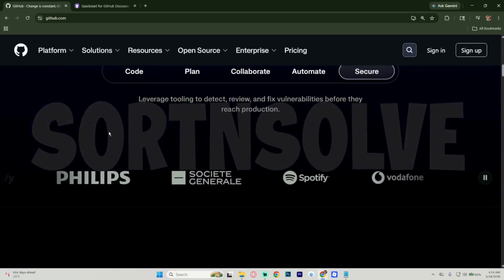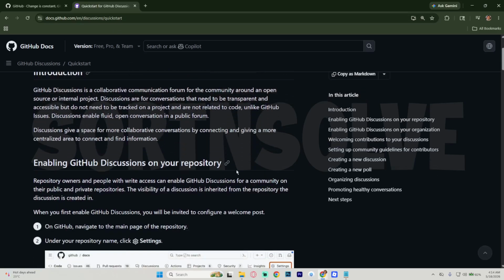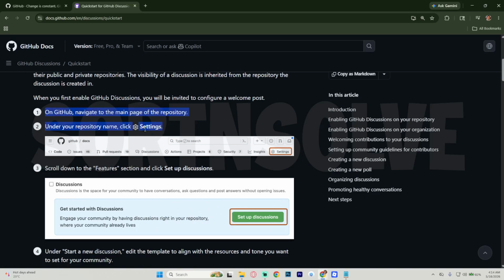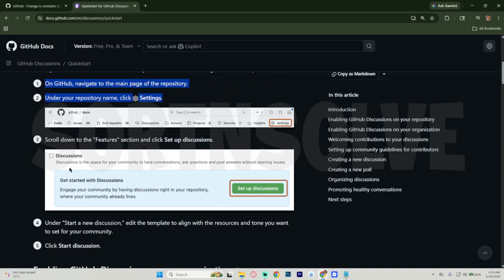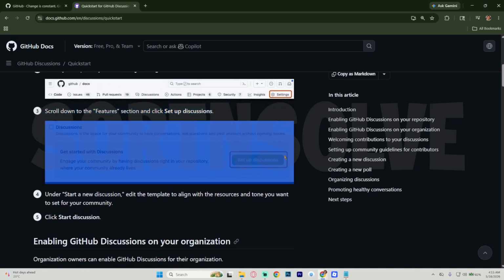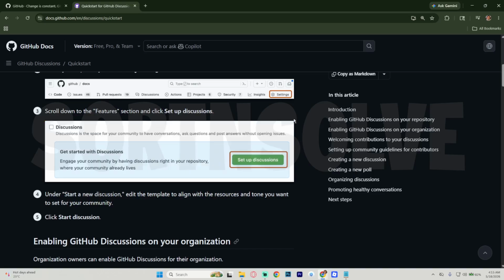How to Use GitHub Discussions - Full Guide